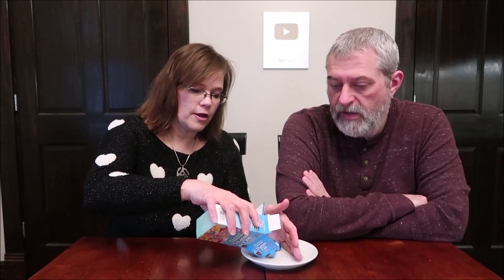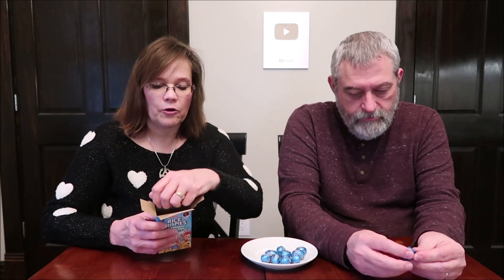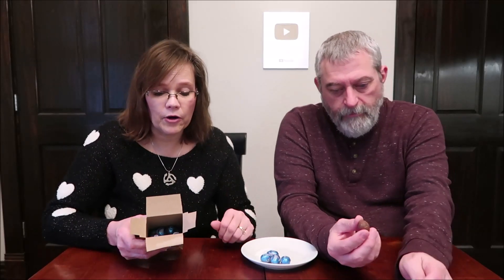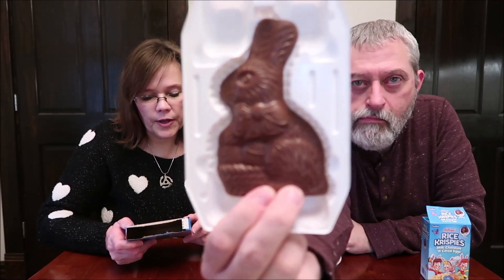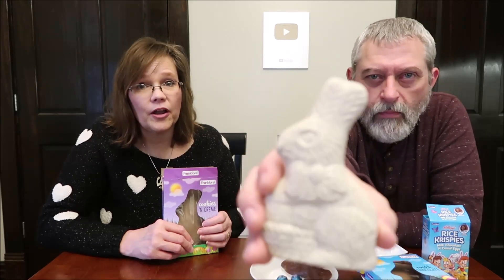Frankford: Kellogg’s Rice Krispies Chocolate ‘N Cereal Eggs, Cookies ‘N Crème & Milk Chocolate Bunny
This is a taste test/review of the Frankford brand Kellogg’s Rice Krispies Milk Chocolate ‘N Cereal Eggs, Cookies ‘N Crème Bunny and Milk Chocolate Bunny. The Kellogg’s Rice Krispies Milk Chocolate ‘N Cereal Eggs were mailed to us free from Frankford. The Bunnies were $1.25 each at Dollar Tree.